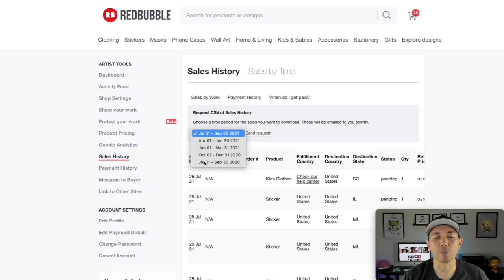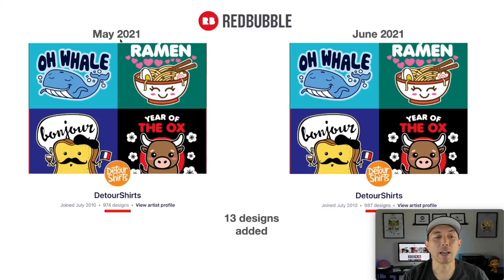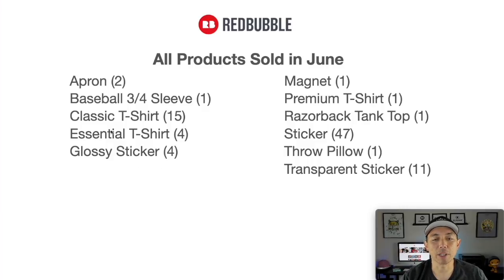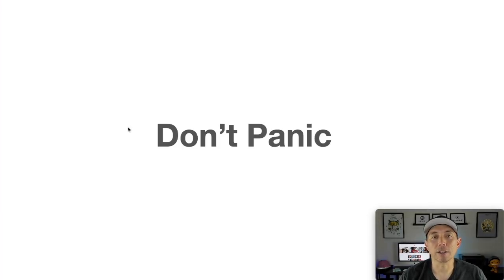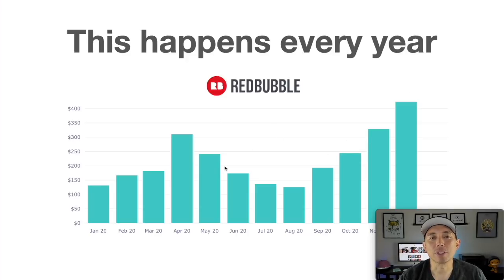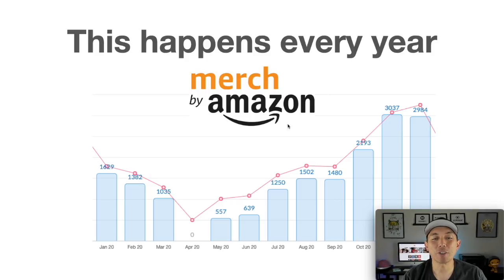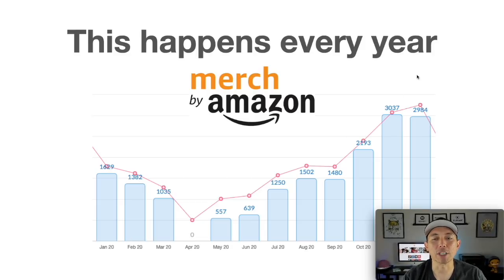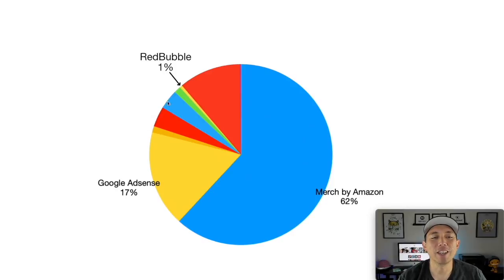Worst Month So Far..RedBubble Income Report June 2021 - How to Make Money Online w/ Print On Demand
My RedBubble Income Report & Analytics June 2021. Watch this video to see my June 2021 income and get tips to make more sales on RedBubble. See my best worst so far this year..You can also watch previous month's videos below.